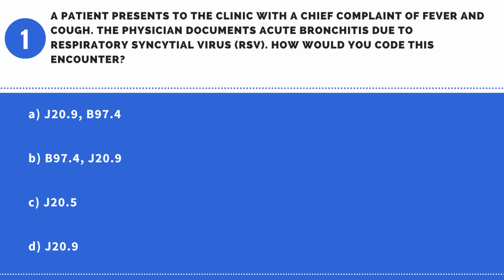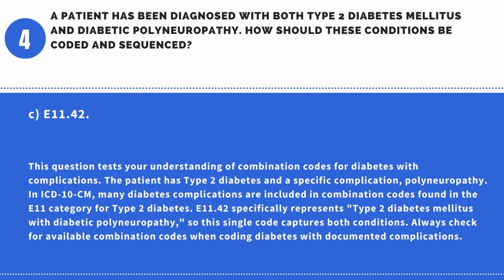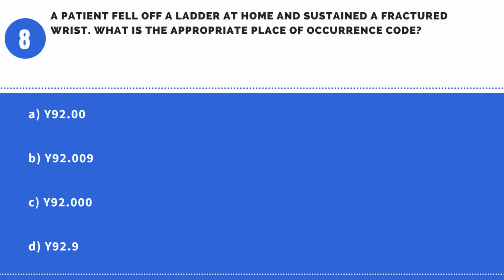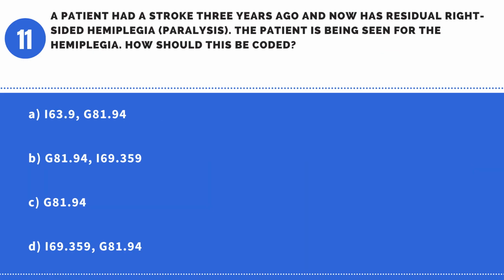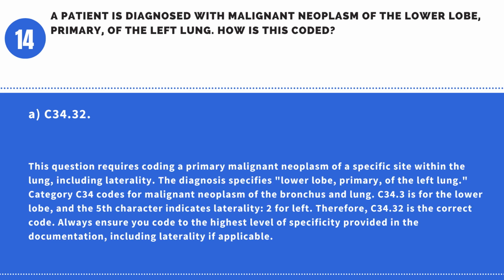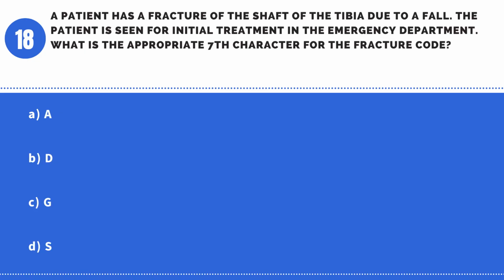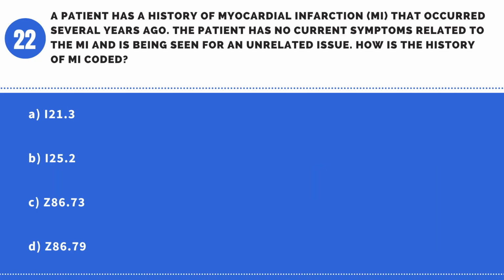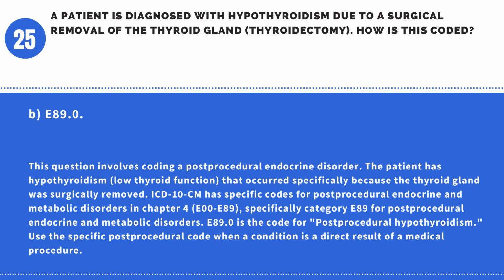ICD 10 Questions For CPC Exam - Medical Coding Test Prep (25 Must Know Questions)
Preparing for the 2025 CPC exam? This comprehensive CPC practice test video offers a focused review of the 25 most difficult and high-yield questions you're likely to encounter on the AAPC Certified Professional Coder exam. Designed for aspiring medical coders, healthcare students, and professionals ready to master CPT, ICD-10-CM, and HCPCS coding concepts, this video is your strategic tool for exam readiness and confidence.

Each question is followed by a clear, concise explanation to reinforce key coding principles and ensure a deep understanding of coding scenarios across specialties. You’ll gain valuable insight into code sequencing, modifier application, surgical coding logic, and accurate diagnosis coding. These questions are structured to reflect the challenge and nuance of the actual CPC exam, helping you build both speed and precision under pressure.

Whether you're a first-time test-taker or returning for recertification, this CPC exam study guide supports your exam prep with realistic scenarios and expertly guided rationales. Ideal for AAPC students, certified coders seeking continuing education, or anyone navigating the world of outpatient medical coding. Share your answers or coding strategies in the comments to support fellow coders and grow together as a community.